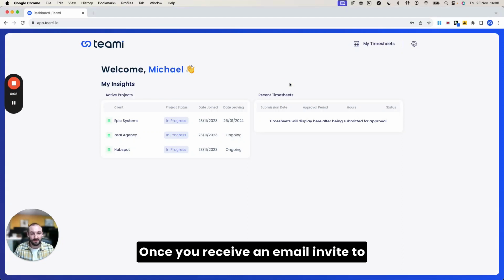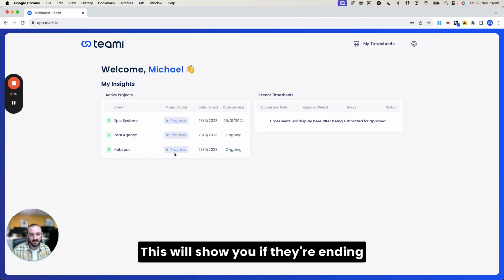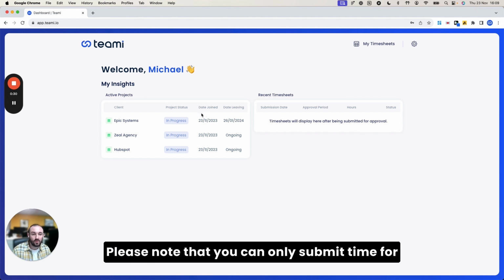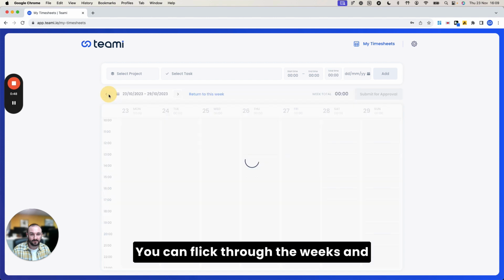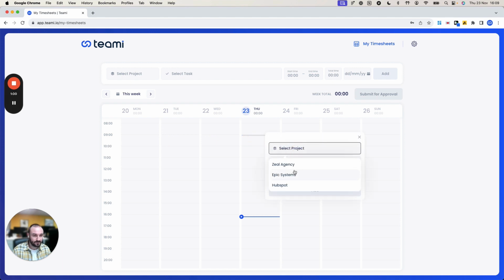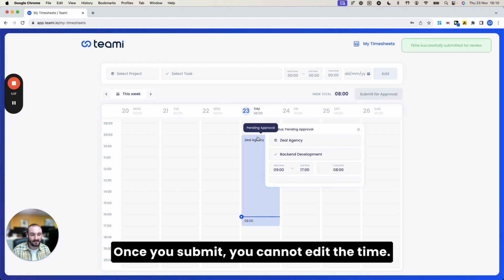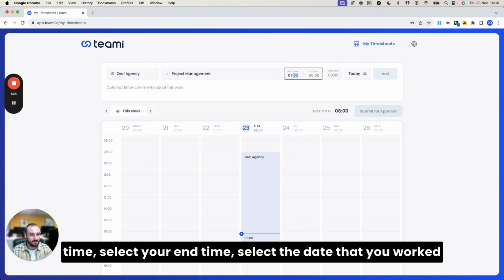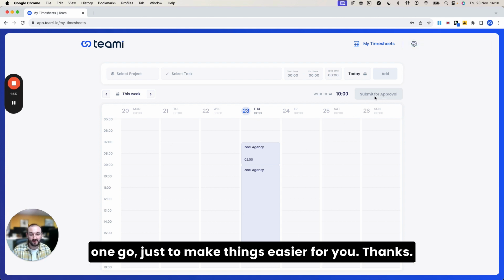How to use the employee portal to submit timesheets | Teami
Firstly, our timesheet tool is totally privacy first meaning no screen recording or keyboard monitoring. Secondly, it's very simple to add your time to the portal, this video shows you everything you need to know in 2 minutes.